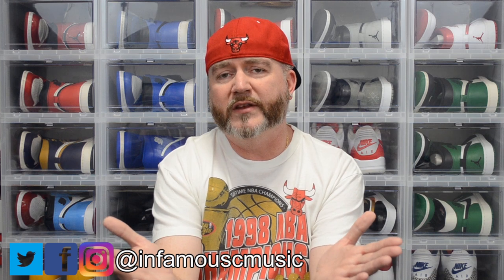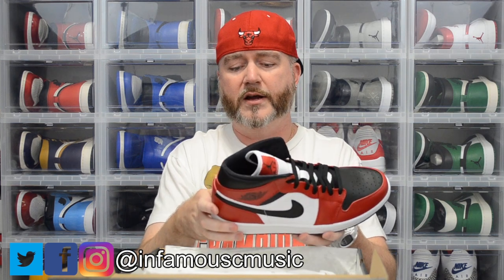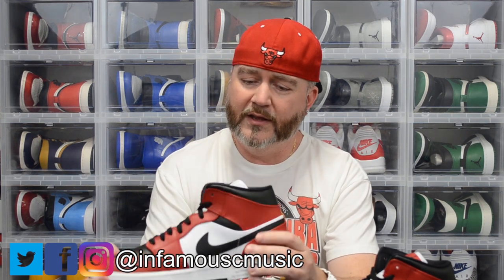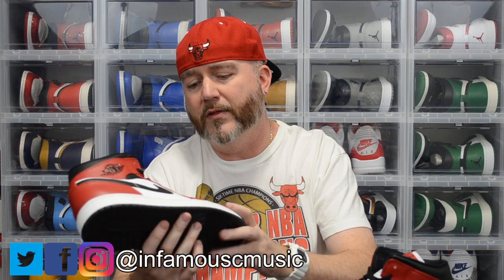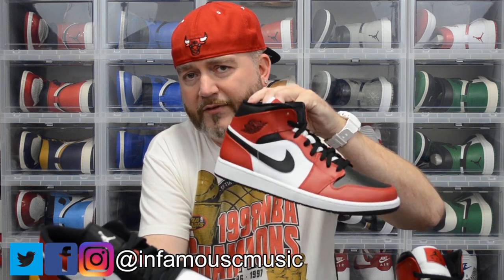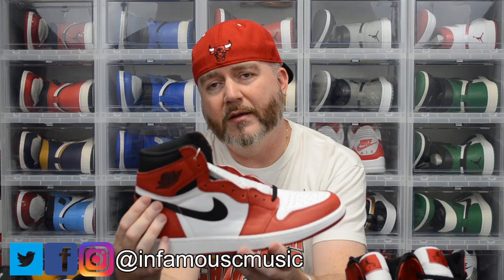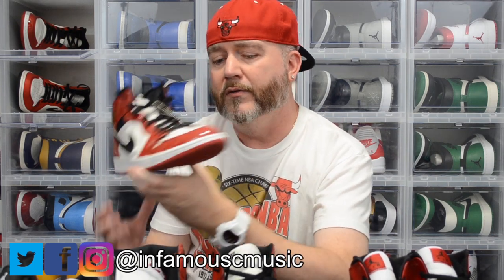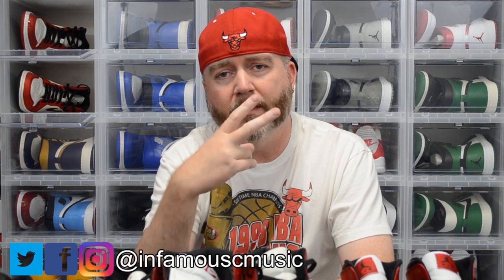WATCH BEFORE YOU BUY: JORDAN 1 MID CHICAGO TOE !!! HIBBETT SPORTS FIRST LOOK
Music On Outro: Infamous-C - Infamous